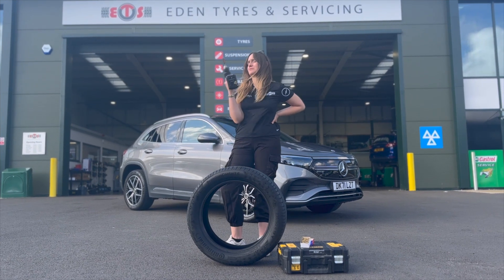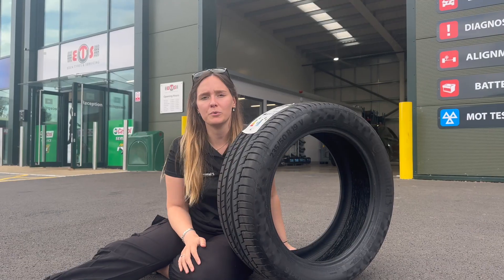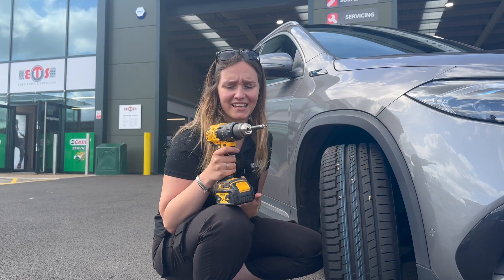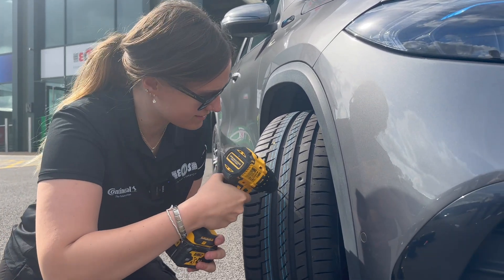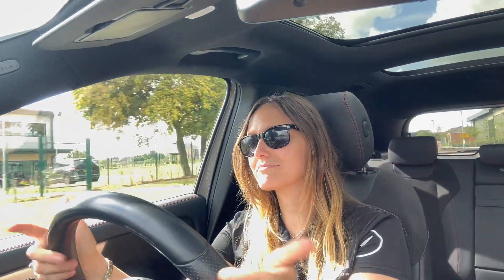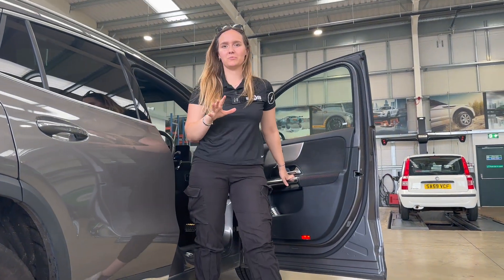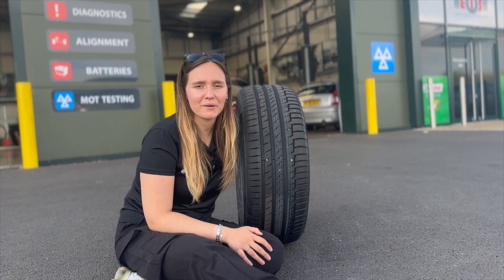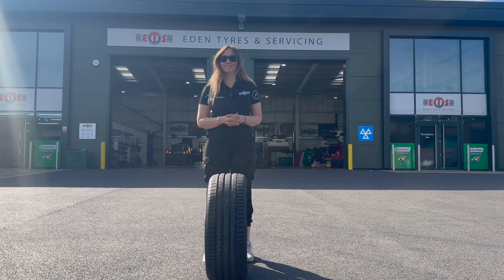We Drilled HOLES Into This BRAND NEW Tyre...But Why? | Continental ContiSeal Technology Experiment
In this video @DrivingBex puts ContiSeal to the test by seeing just how well the technology helps keep you on the road in the event of a puncture...or 20!!!